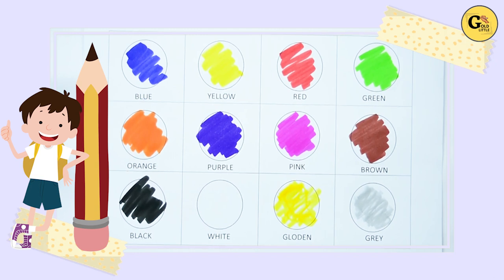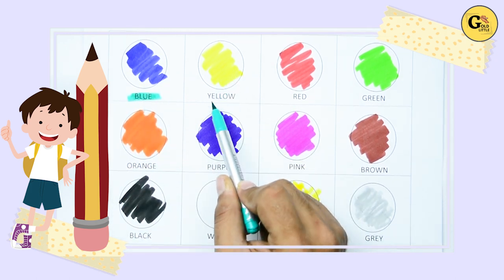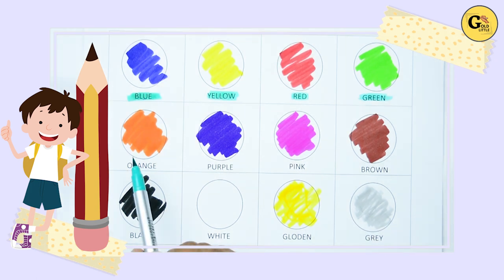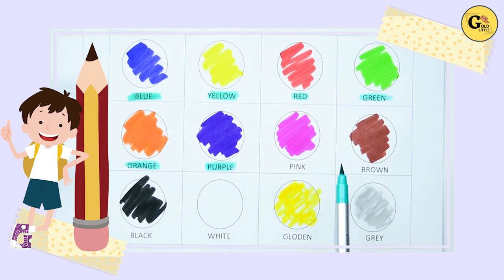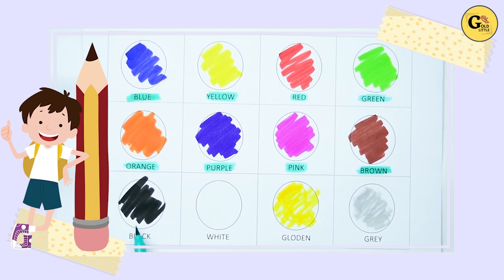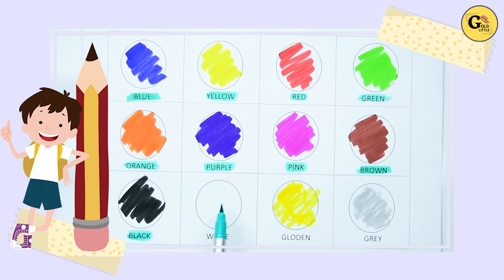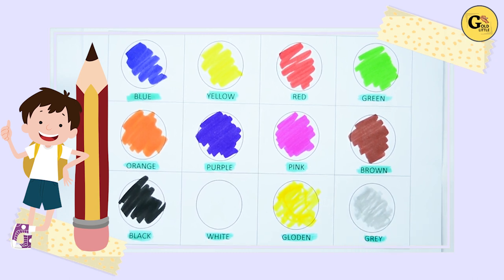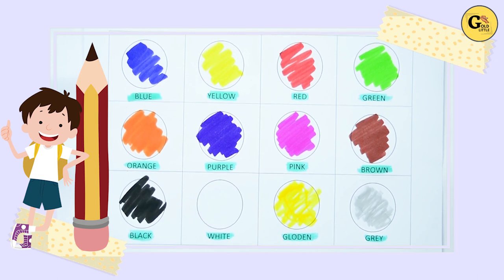Learn & Recognise colors names | Teach kids colors name